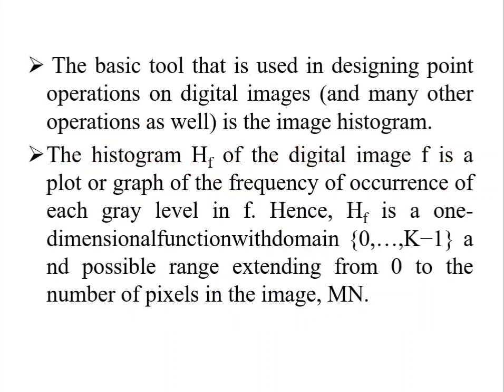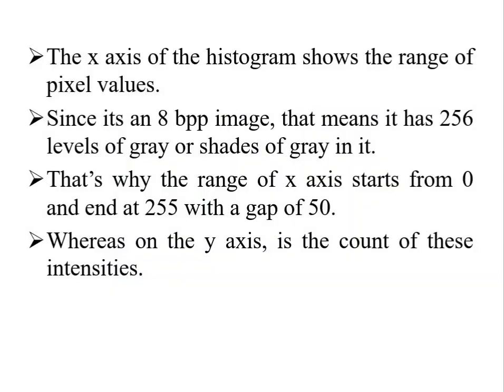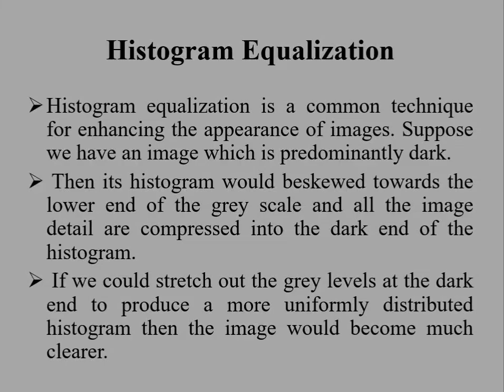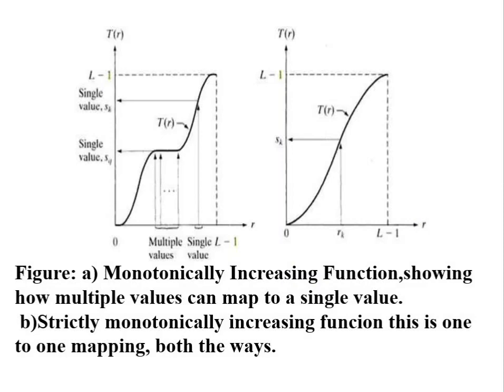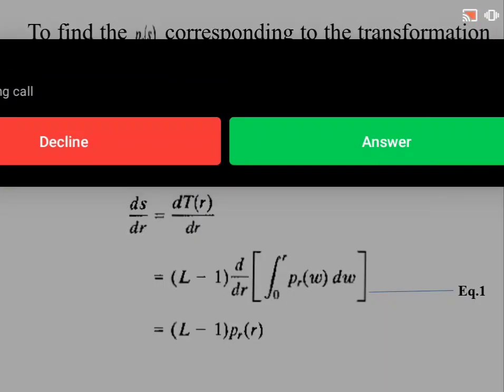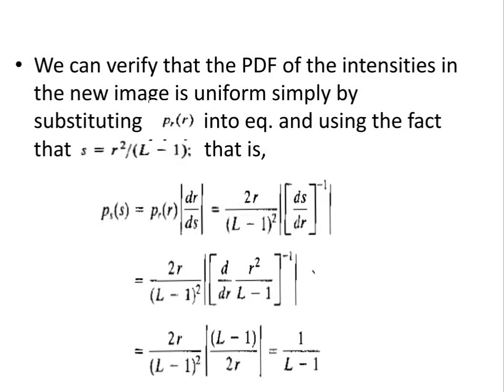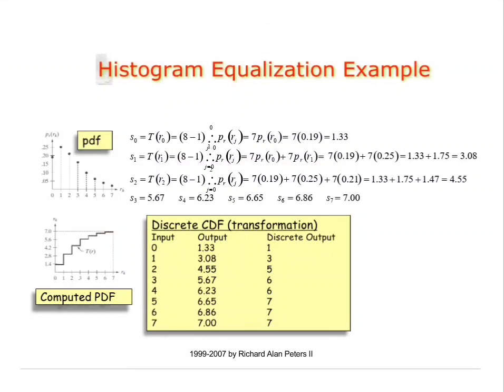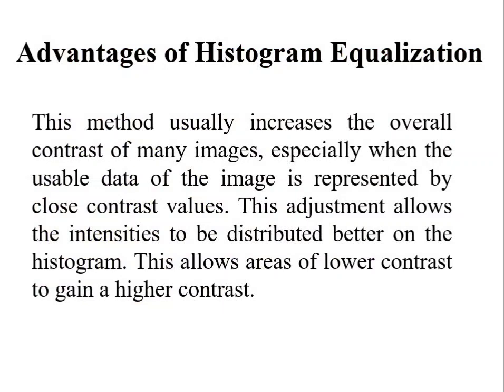DIP Lecture 2 on Unit 2